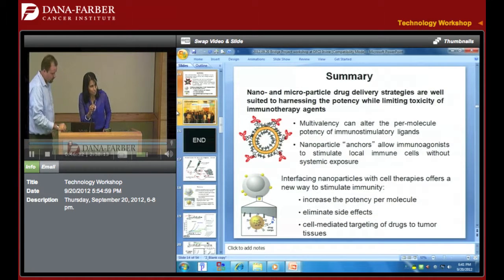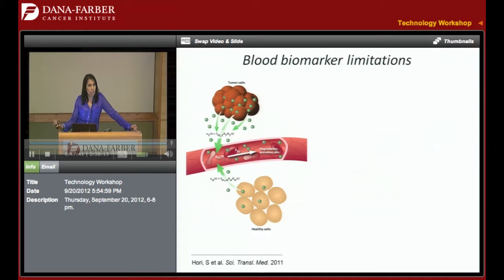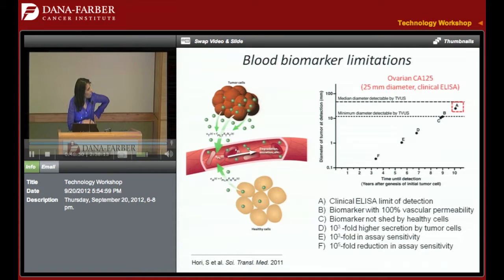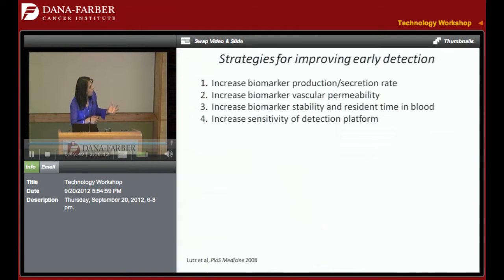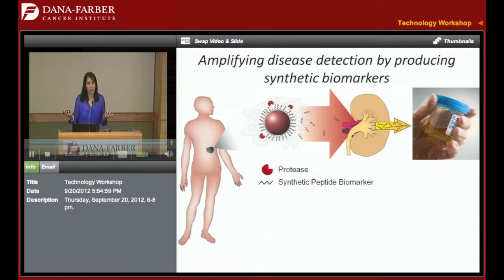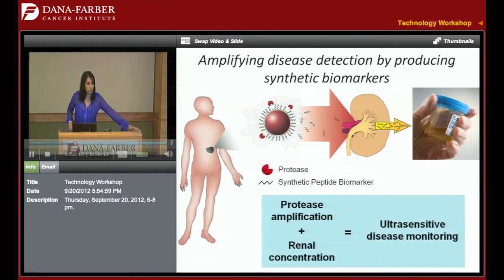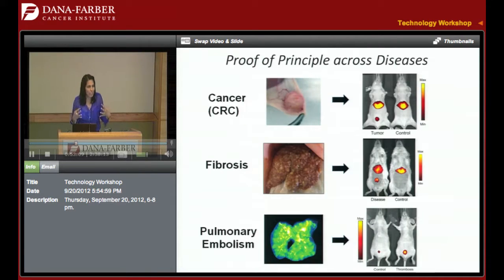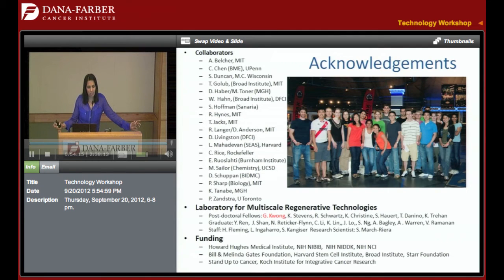Bridge Project Technology Workshop 2012: Bhatia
Early Detection/Diagnostics Presentations

Sangeeta N. Bhatia
Koch Institute for Integrative Cancer Research at MIT